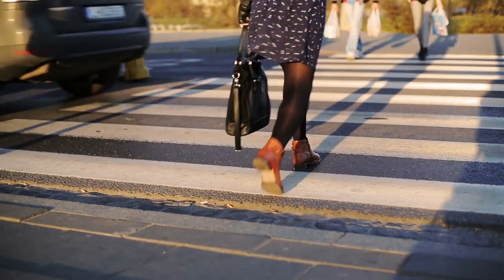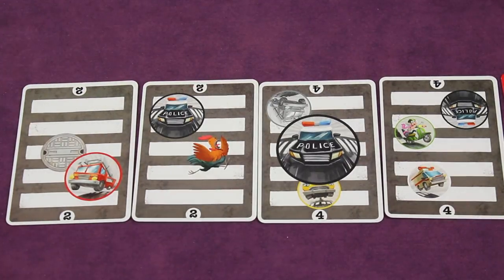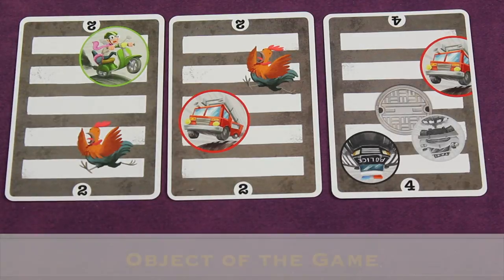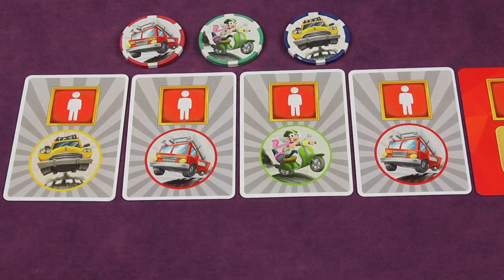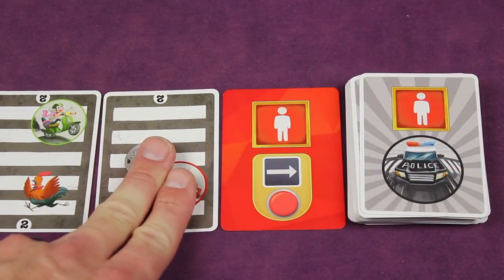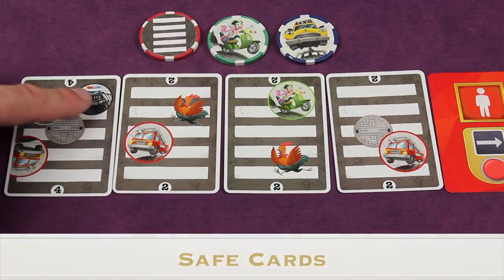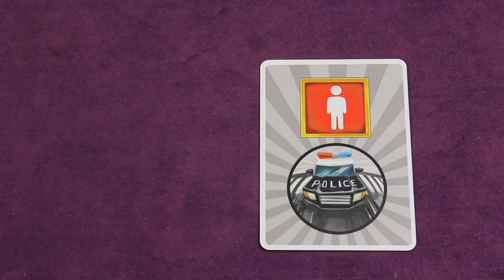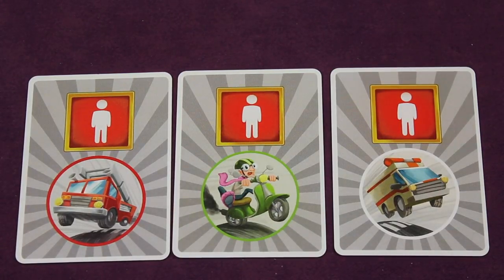How to Play Rooster Rush (Rules School) with the Game Boy Geek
Skip the rule book and learn how to play Rooster Rush by Mayday Games.

If you have more questions about the rules, place them

0:49 - 1 Minute Overview
1:40 - Setup
2:10 - Object of the Game
2:20 - Flow of the Game
2:28 - Draw Cards
2:45 - Select Vehicle Tokens
3:17 - Spin Vehicle Tokens
3:52 - Cross or Not!
4:58 - Check and Score
5:07 - Un-Safe Cards
5:14 - Safe Cards
5:56 - Player Elimination
6:01 - Pressing the Red Button
6:30 . -Claiming No Cards
6:35 - Clean Up
6:43 . -End of Round and Game
6:54 - Final Scoring